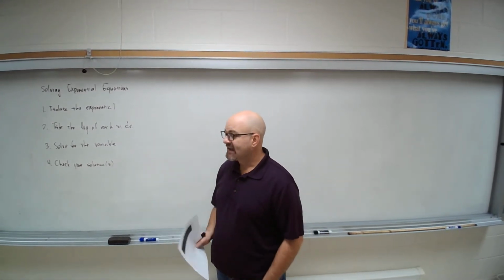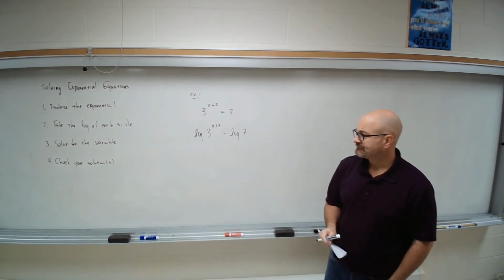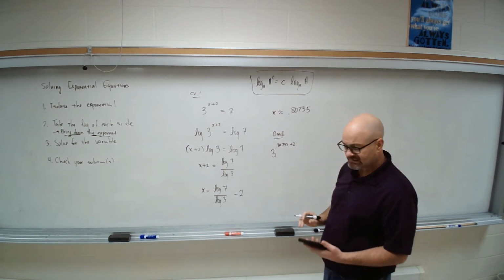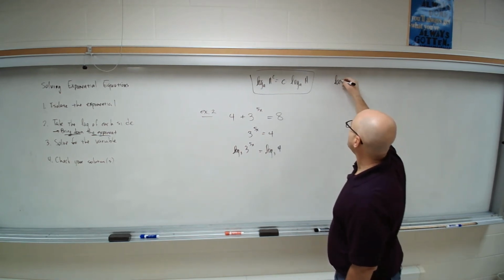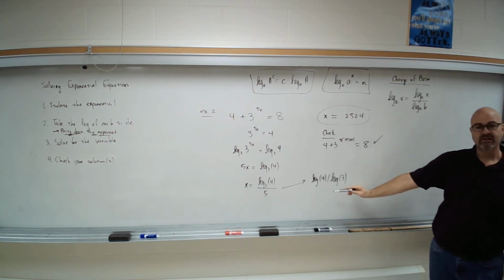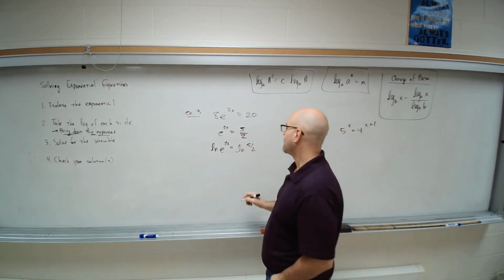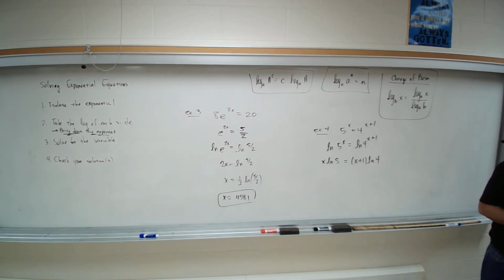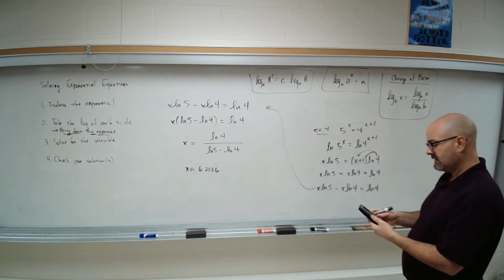3.5 Solving Exponential Equations